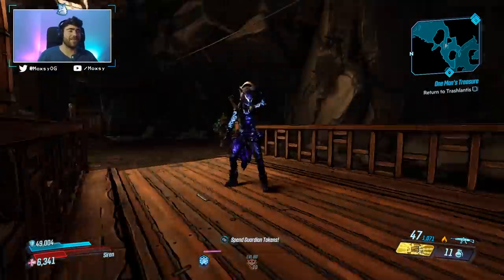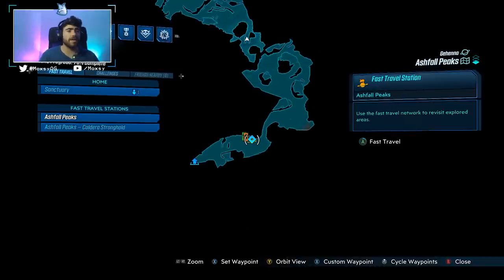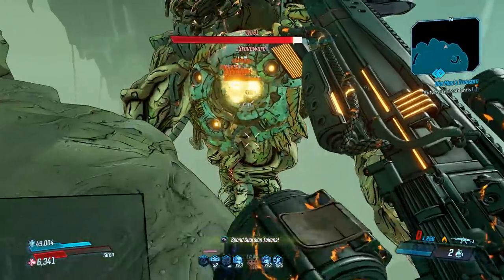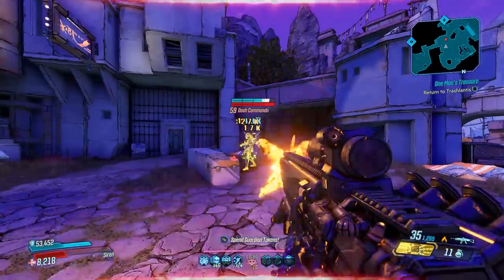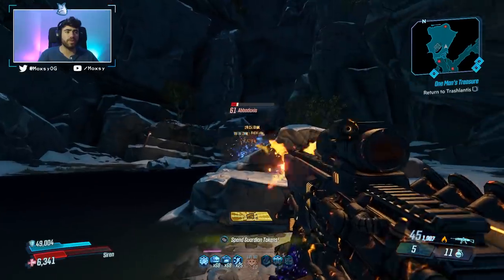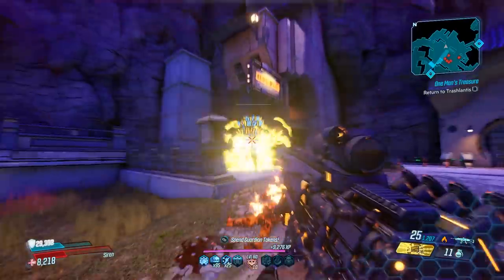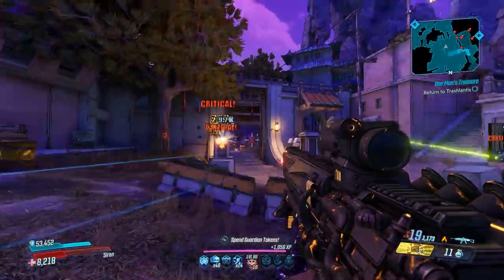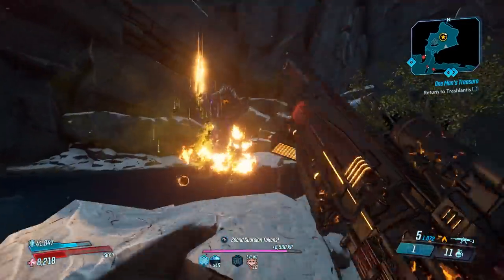NEW TORGUE ASSAULT RIFLE! Legendary Contained Blast! // Borderlands 3 Weapon Guide!